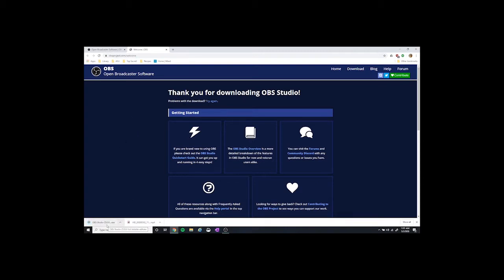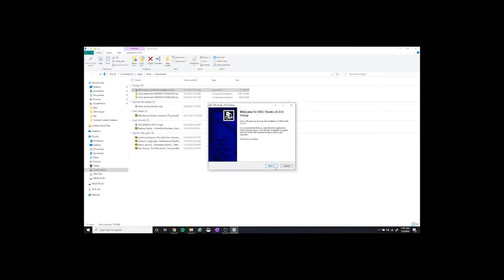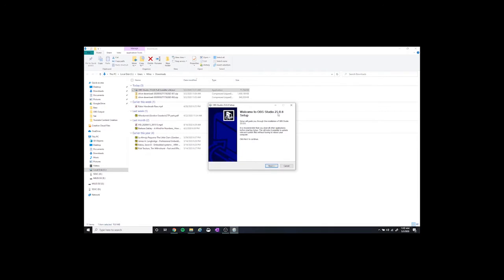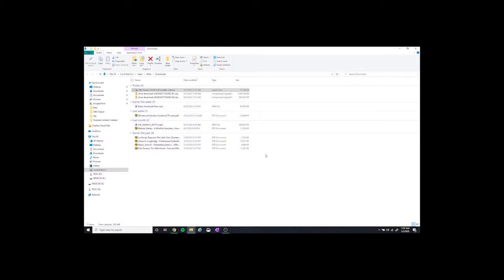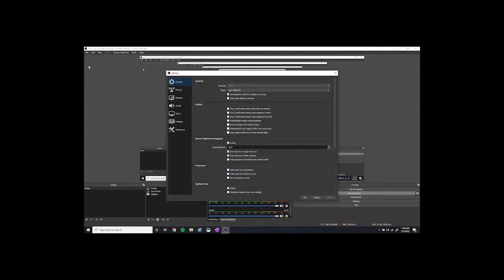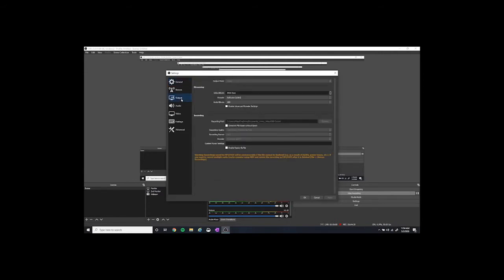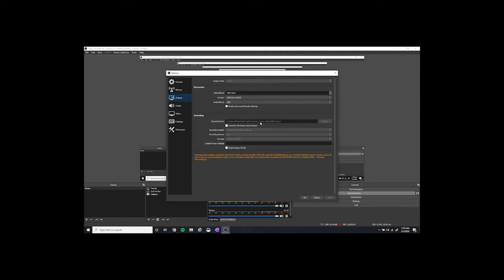OBS Tutorial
Installing and Configuring Open Broadcast Software. Just the basics for Youtube content creation.